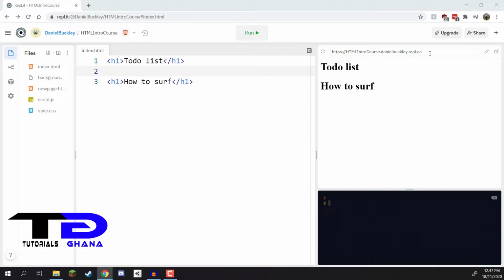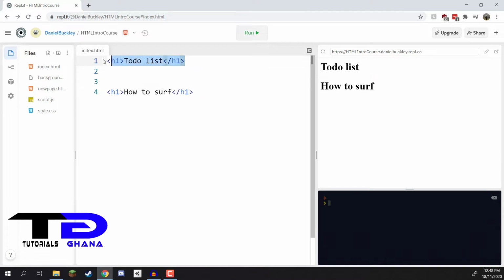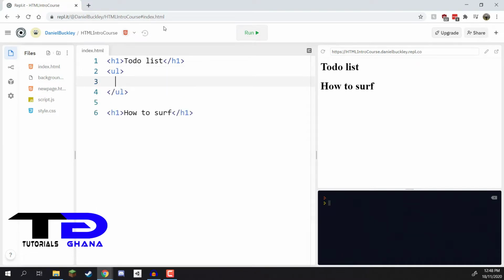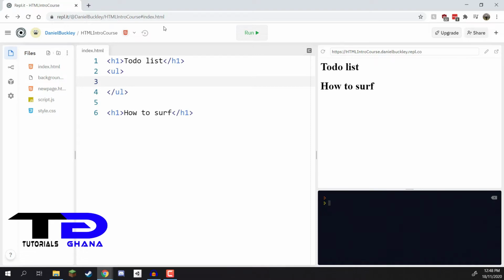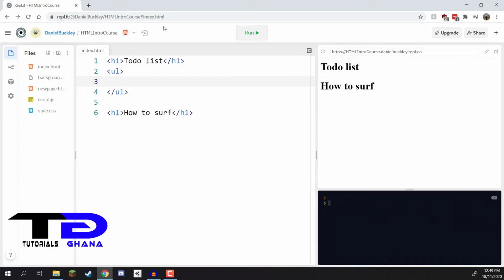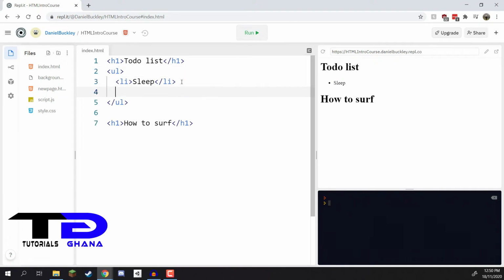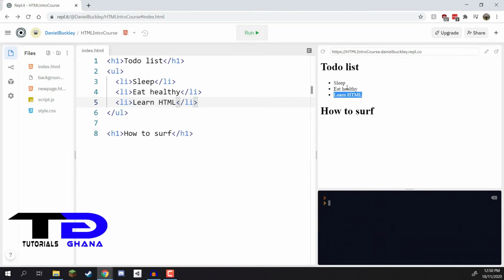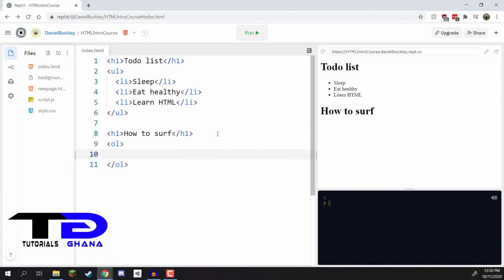Introduction to HTML | Lists in HTMl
Tutorials Ghana In collaboration with Alison Online Courses